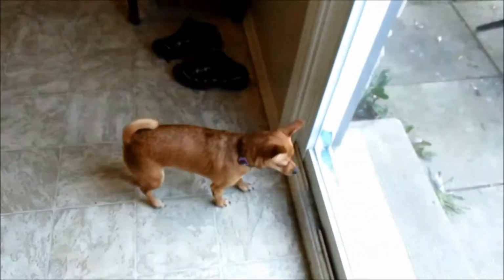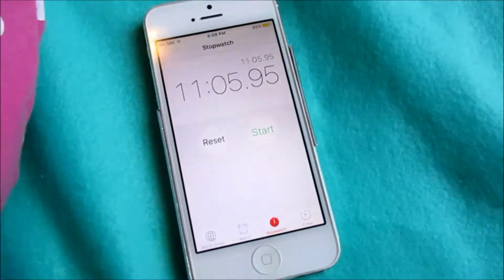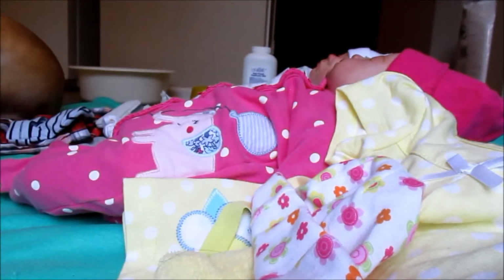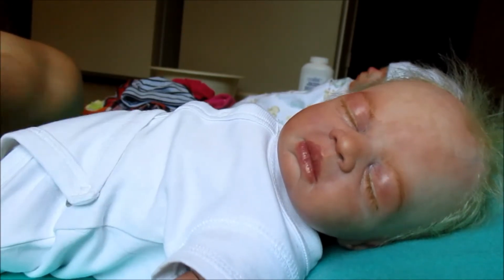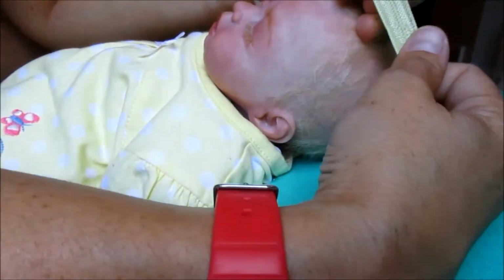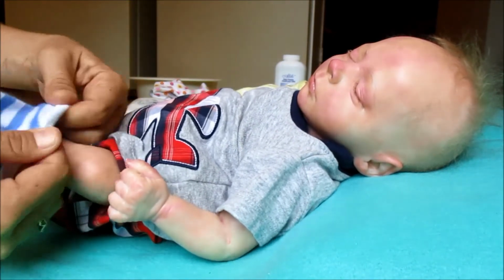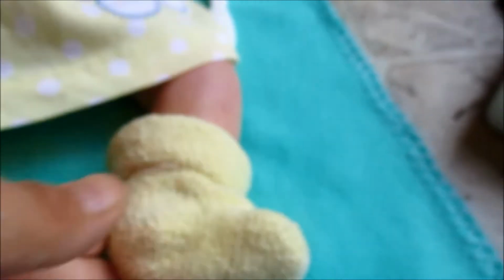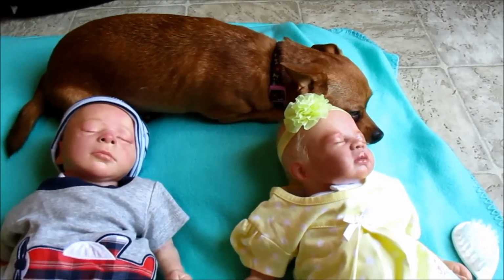5 Minute Set Up Challenge From My Wee Reborns Cradle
My Wee Reborns Cradle Video
This Was a lot of Fun Thank You Brenda from My Wee Reborns Cradle for the Challenge.
I Hope You All Enjoy XO